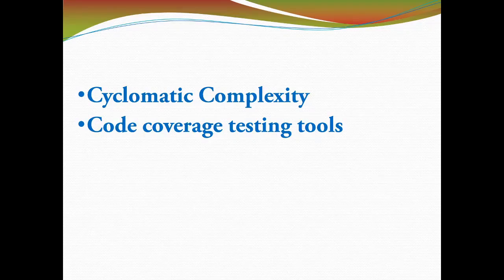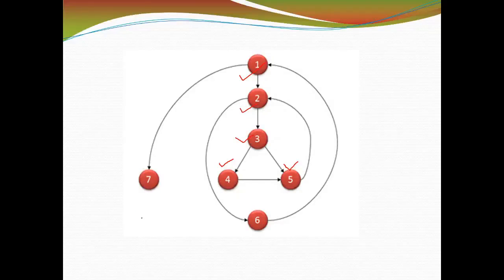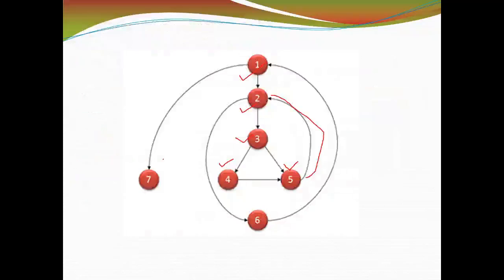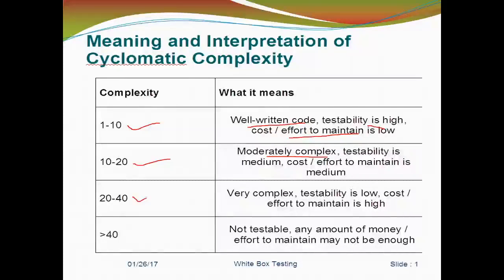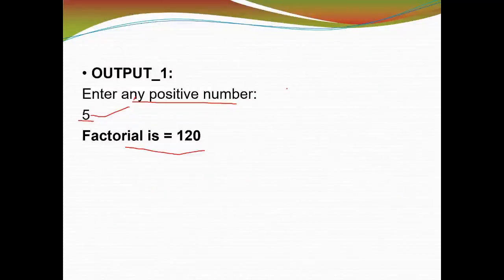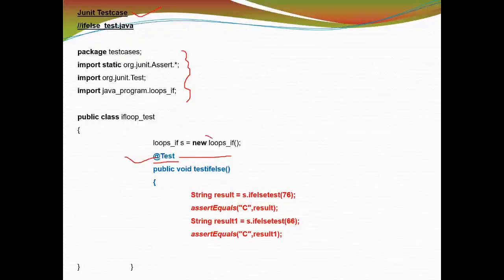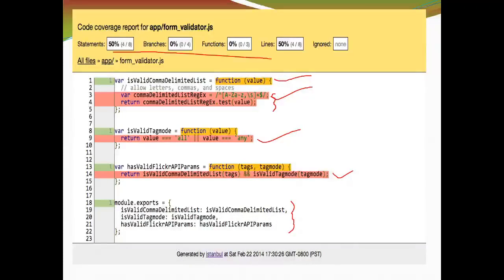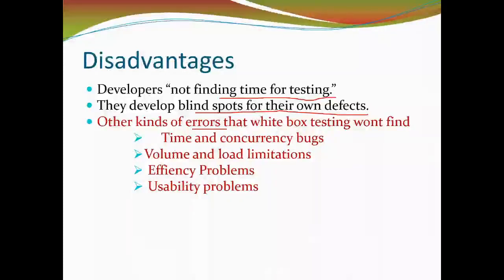ST UNIT 1 SESSION 23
Code Complexity (Part 2)